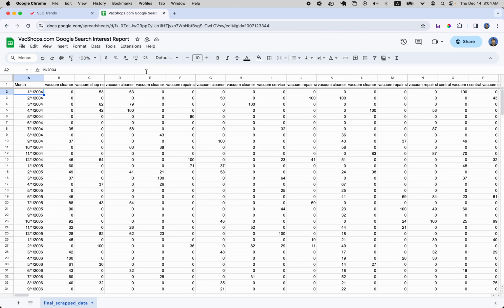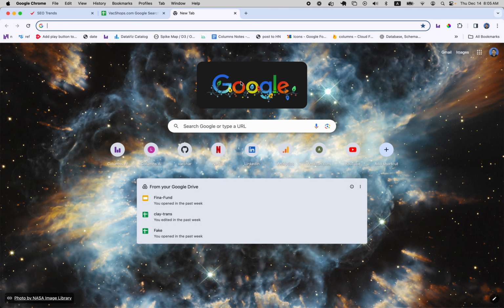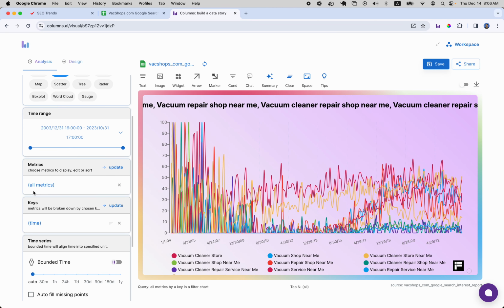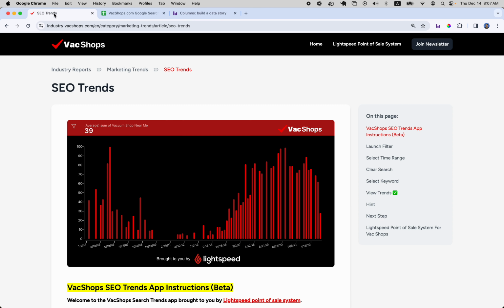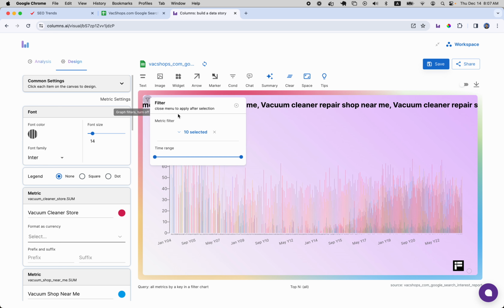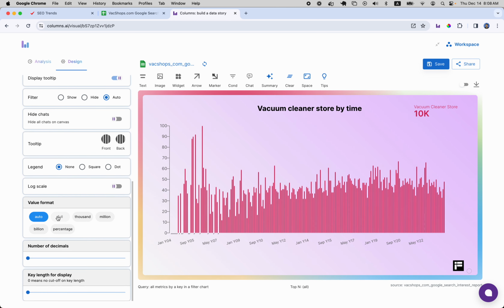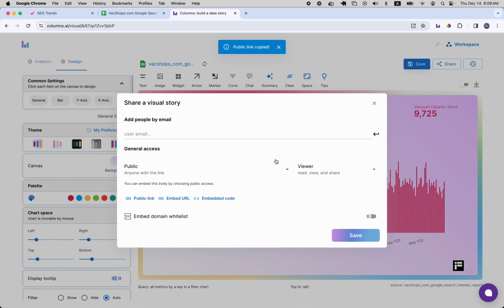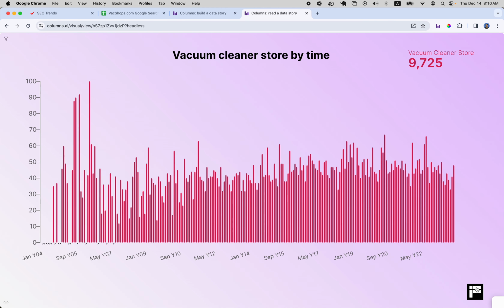How VacShops embeds Columns as an user research app made with just a few clicks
Joe from VacShops built this great web page for his users to research related keyword popularity through the Google search index, the URL is shared below. In this demo, I would like to walk you through how Joe made this in a couple of clicks with the massive data he collected. Check it out for some inspiration...